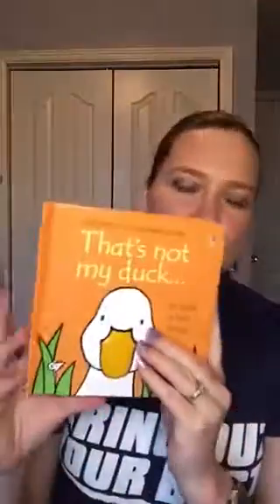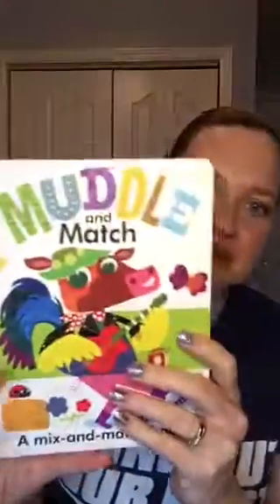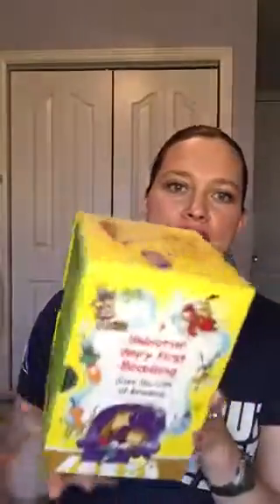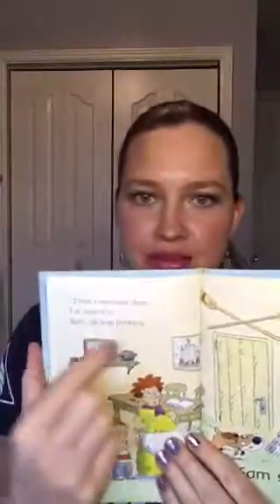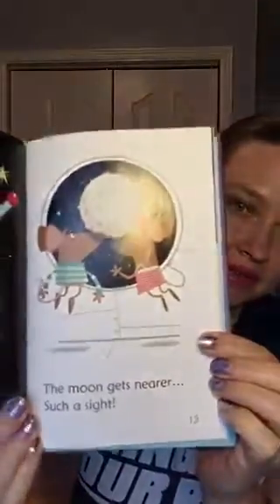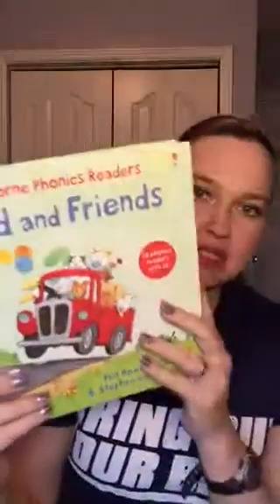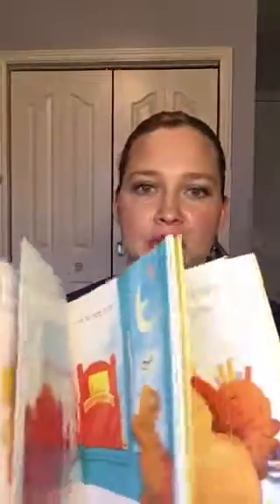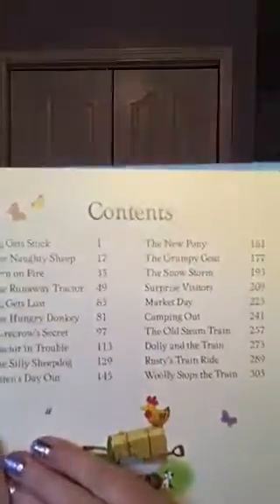Great Books For Teaching Your Kids To Read!